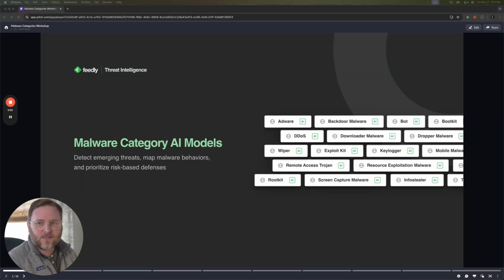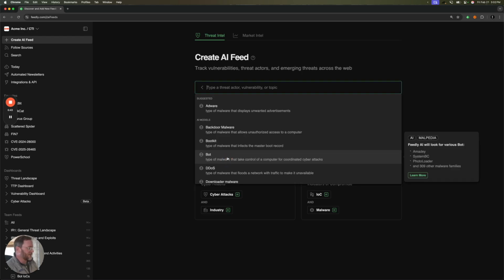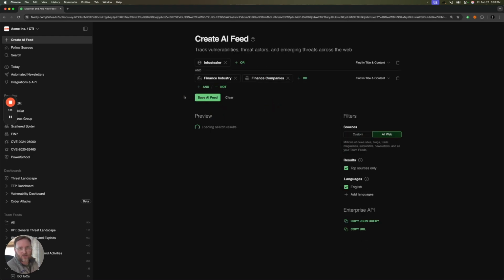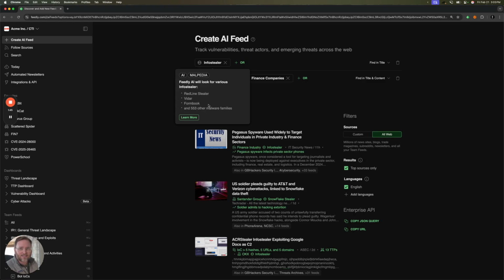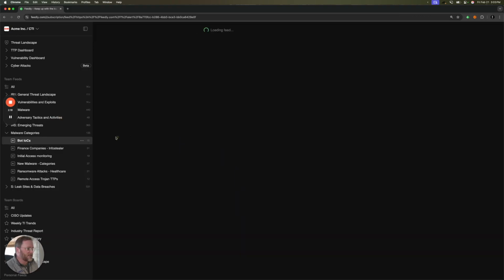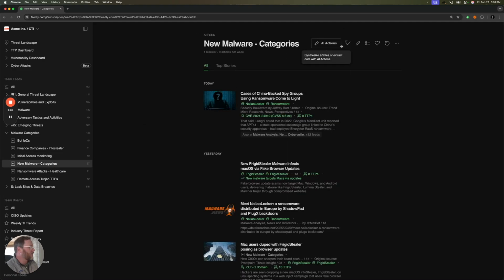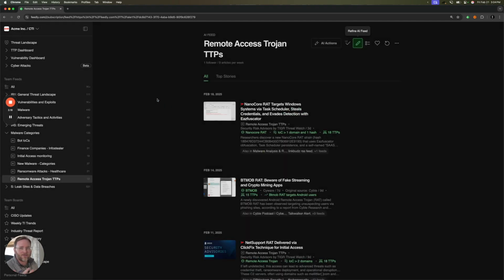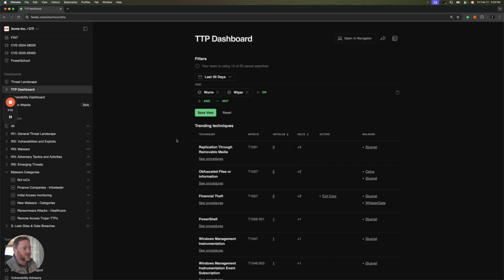How to track infostealers and other malware categories with Feedly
Track infostealers, ransomware, or backdoors aimed at your industry in one Cyber Threat Intelligence AI Feed.

Feedly Threat Intelligence added 22 AI Models for individual malware categories, including adware, backdoor, bot, DDoS, keylogger, and infostealer. This demo builds an AI Feed that tracks infostealer malware targeting the finance industry, then shows example feeds for IoCs, initial access monitoring, and ransomware attacks in healthcare. These draw on Feedly's Threat Graph and Malpedia, so new families are added to your feeds automatically. You can also apply malware categories as filters in the TTP and Vulnerability Intel Agents.